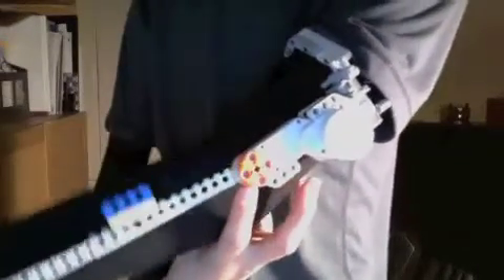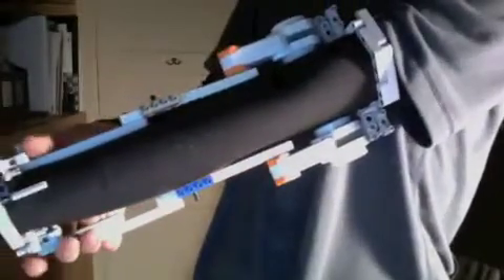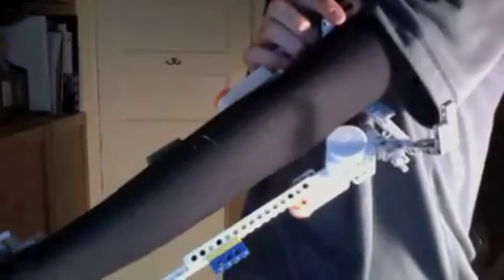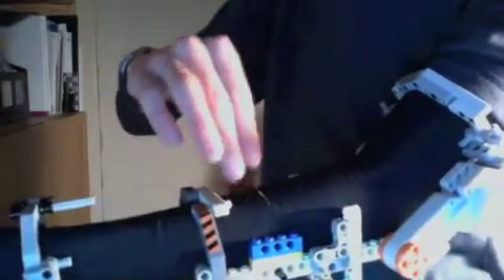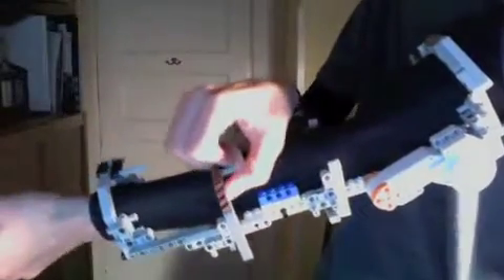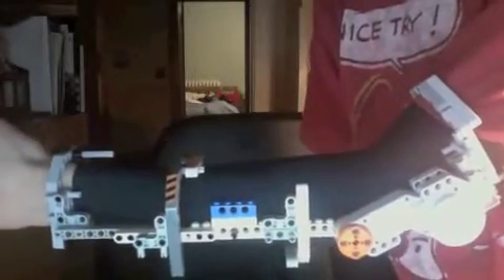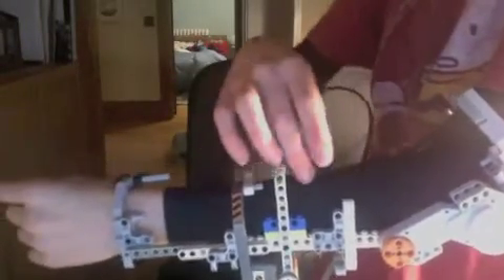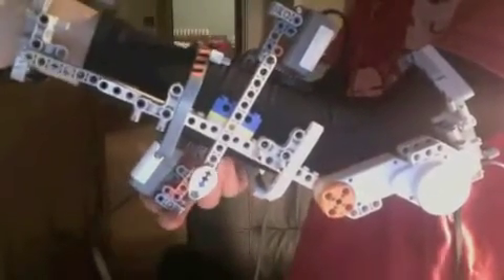my robotic exoskeleton project